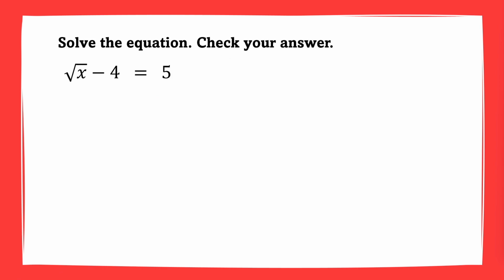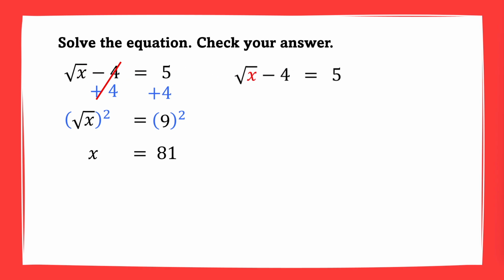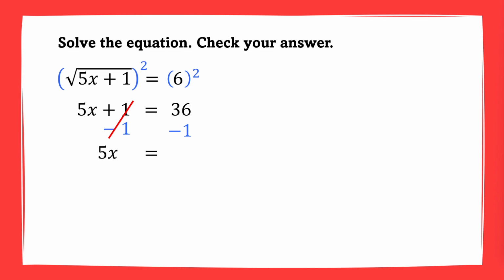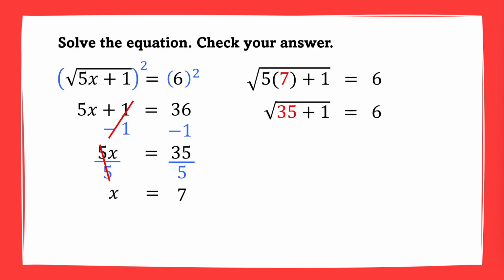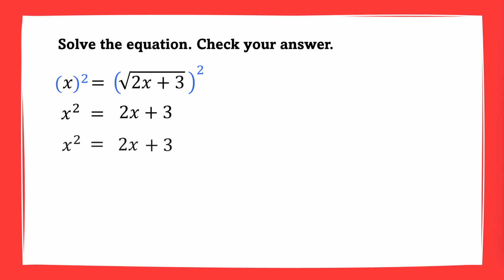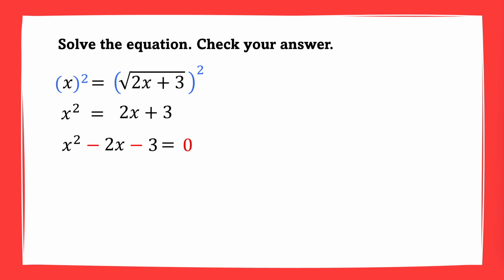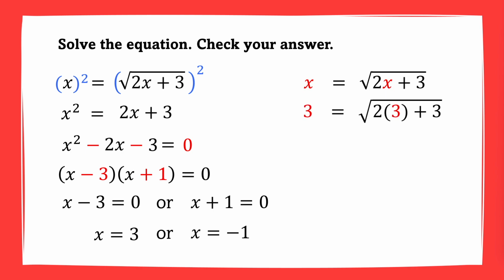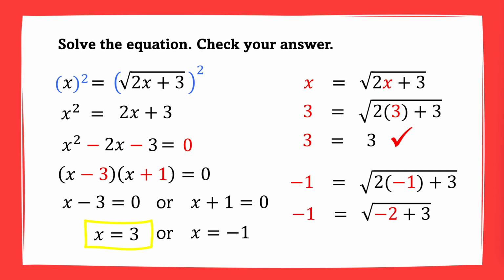📝 Solving Radical Equations 📚 | Algebra 1 | Math Boost Camp